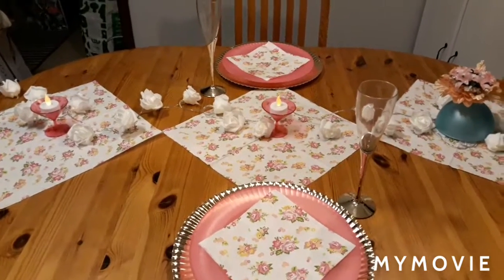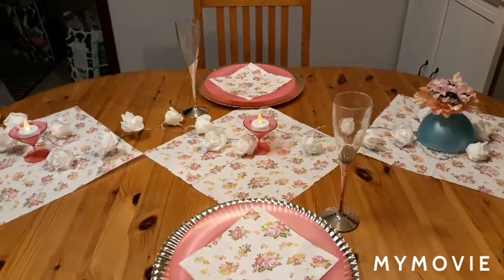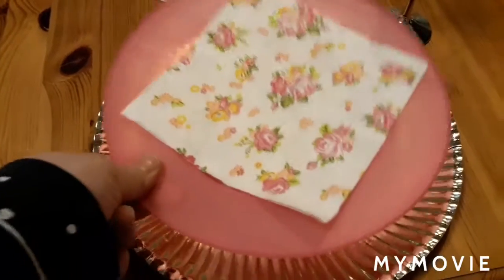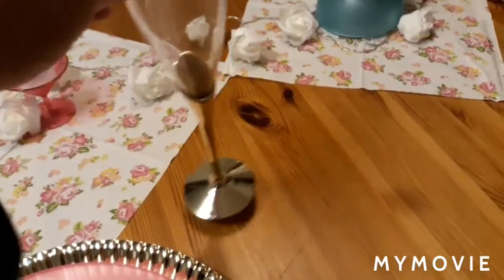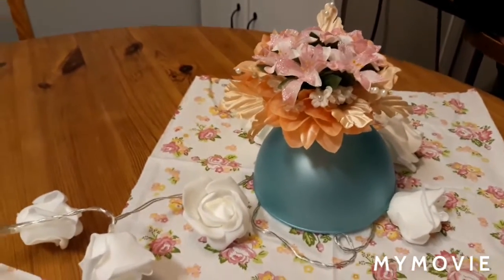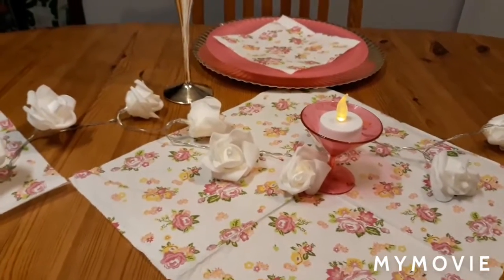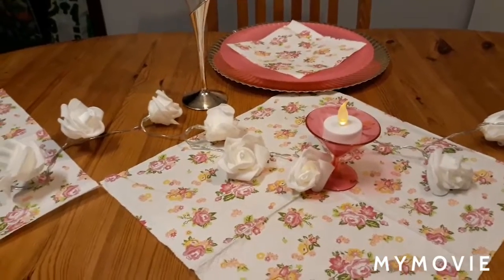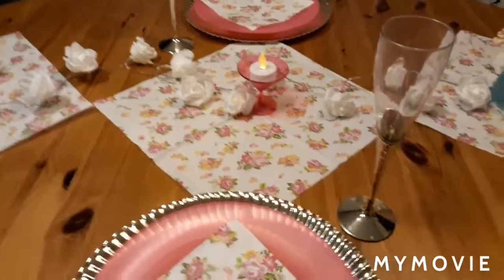Paper And Plastic Tablescape Sunday 2020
Tabel-scape sunday collab elegant and free with only paper and plastic. In my favorite color Pink.